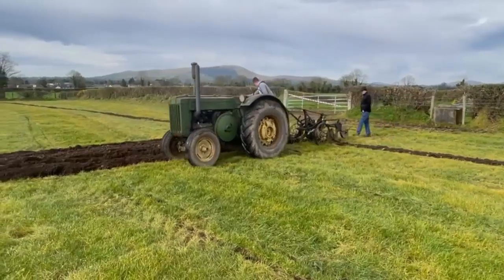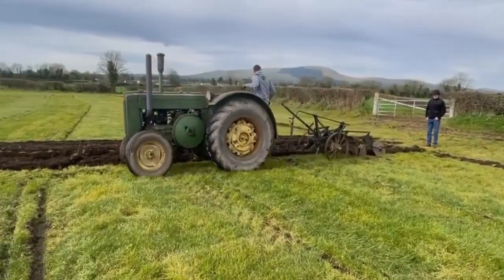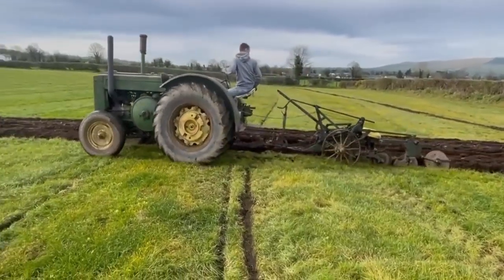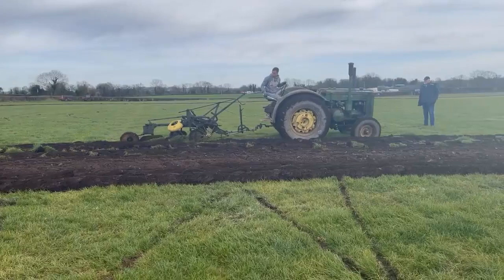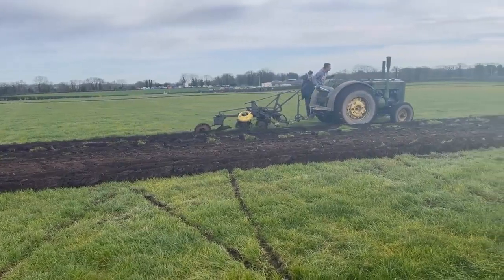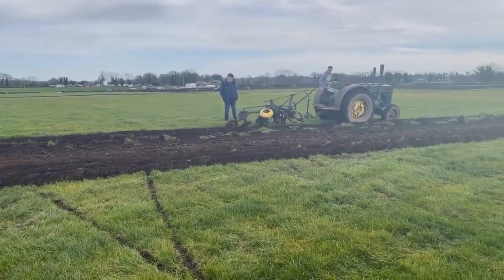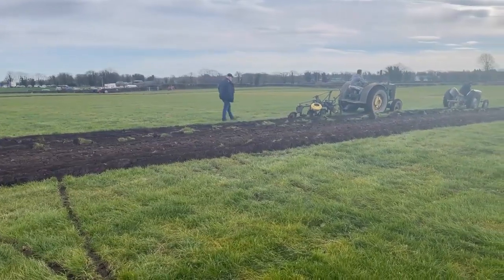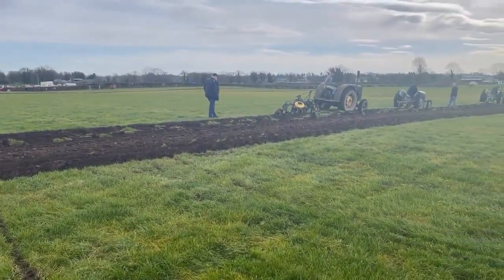Neverovatno Traktor Star 100 Godina ORE, Cudan i Drugaciji Traktor u Akciji